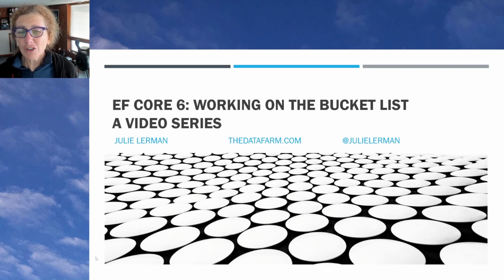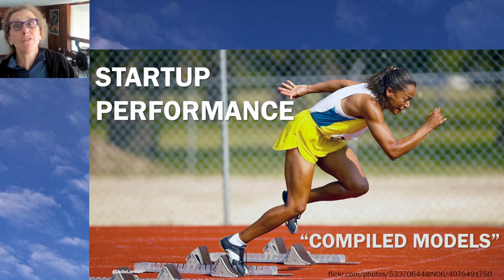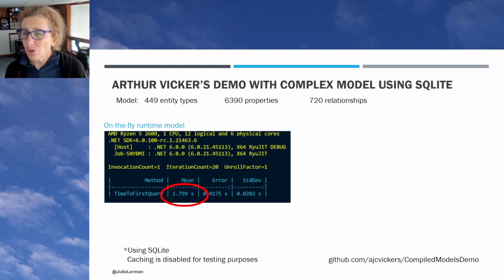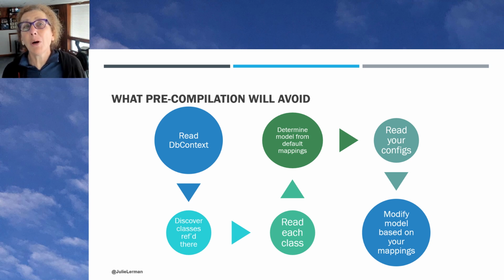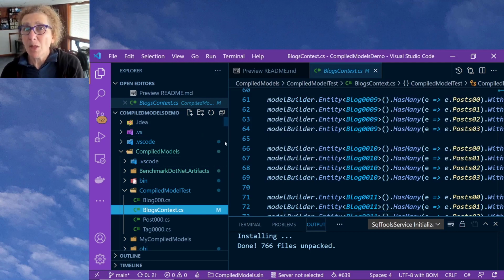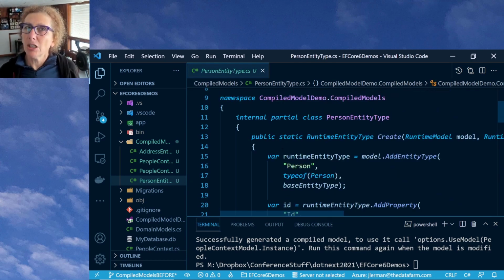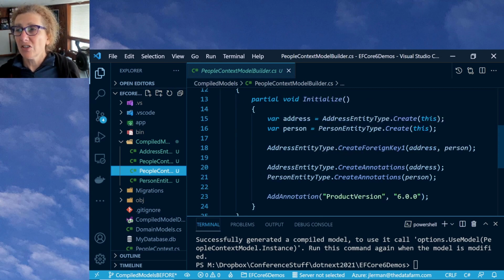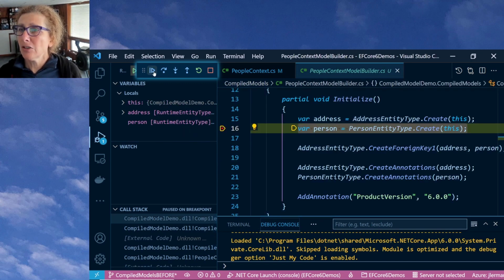EF Core 6: Working on the Bucket List (part 2 of series: Compiled Models)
EF Core 6 makes major strides with performance, DevOps friendliness and other improvements that can have big impacts on your software. Rather than providing highlights of these features, Julie Lerman, one of the world's top experts on Entity Framework and EF Core, digs into interesting aspects of these features that will deepen your understanding and bring you to a higher level of expertise with EF Core. You can find more of Julie's EF Core and Domain-Driven Design courses on Pluralsight Follow her on twitter at @julielerman